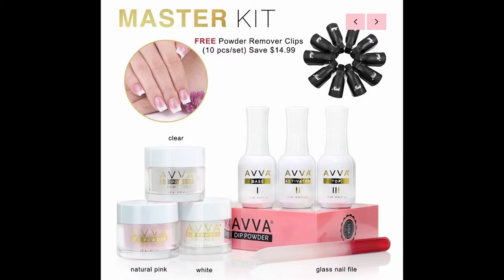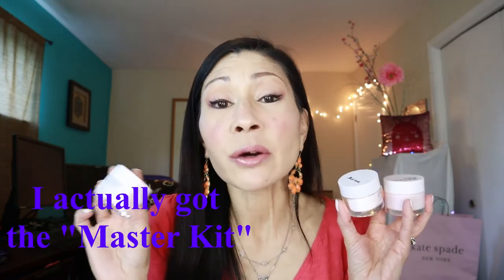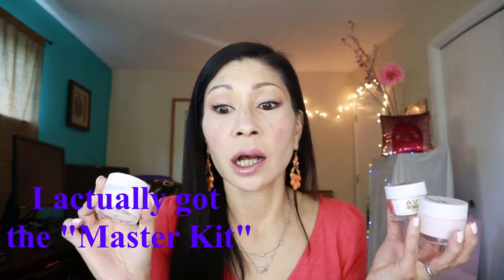FACEBOOK MADE ME BUY IT! SUCKED IN BY FACEBOOK ADS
Facebook Made Me Buy It! Are you seeing a lot of "interesting" products on Facebook in your feed? Are those Facebook ads really drawing you in and you wind up purchasing stuff that you really don't need? We are all on Facebook and Instagram so much these days, but those dang Facebook ads get me every time! See what ads got me, hook, line and sinker! This video is not sponsored, it was red wine induced and I purchased all of these products with my own money.

TEAMI BLENDS
20% code:  CATS20
25% cod: CATS25 (For our Easter Sale)

PRODUCTS MENTIONED:

AVVA MASTER DIP POWDER KIT

THRIVE COSMETICS LASH EXTENSION MASCARA

MAGIC REMOVER NAIL POLISH

T SHIRT FROM TJ MAXX

EARRINGS-THRIFT STORE

Here you will see me test and review makeup and skincare products, both affordable and high end. I am 53 years old and I am a retired professional ballet dancer. Now I work a corporate job but still teach and coach ballet when I have time! I admit, I have neglected my skin for the last 10 years, since the birth of my daughter, that is why I love testing out skincare and finding makeup that enhances our natural beauty! I also love a glam look, too!
Love,
Cat xoxo